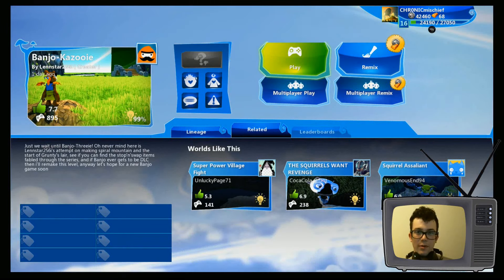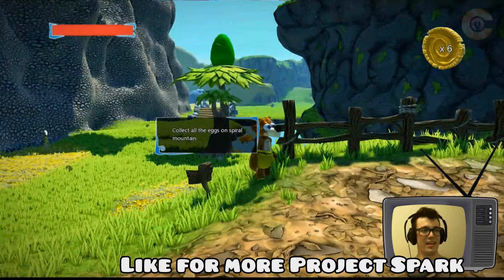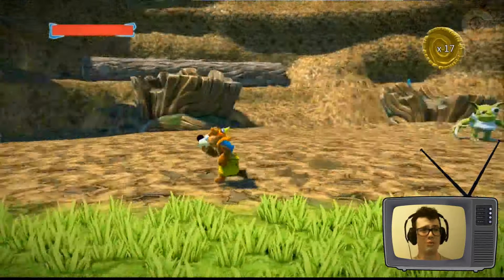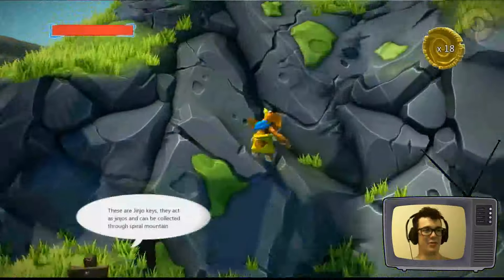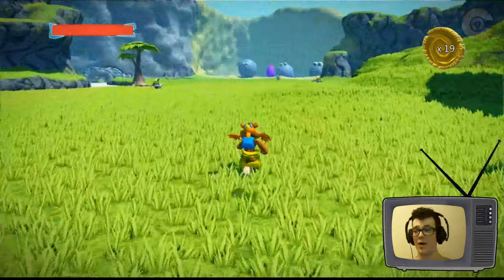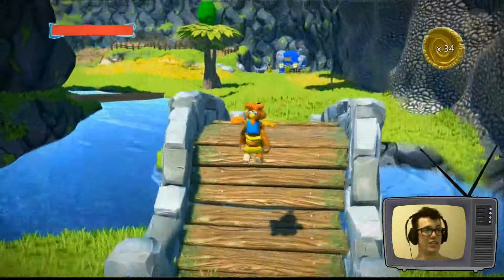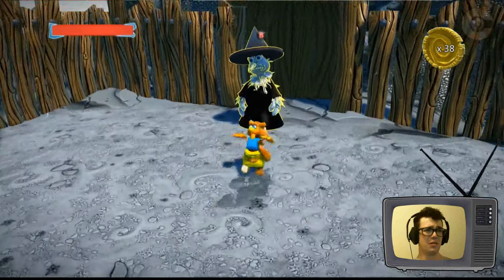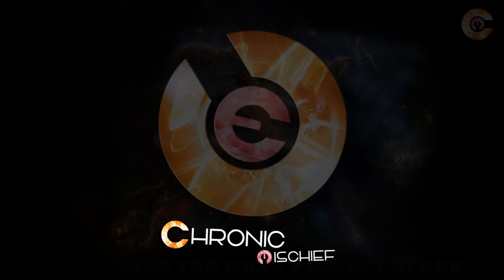Project Spark Mischief #182 - Banjo-Kazooie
Its Game time,
I'm Playing Project Spark on the Xbox One. “where players create and creators play”. Project Spark is a powerful, yet simple way to build and play your own worlds, stories, and games.
Experience the ultimate interactive playground. It’s a place where you can walk in the world’s collective imagination and start playing. See how a creator did what they did, and, when you’re ready, become a creator yourself. Share all of your creations with a dynamic community, and play what the community makes. Project Spark brings creation to life and presents endless opportunities for play.

Featured in this Episode:: Banjo-Kazooie (by Lennstar256i)